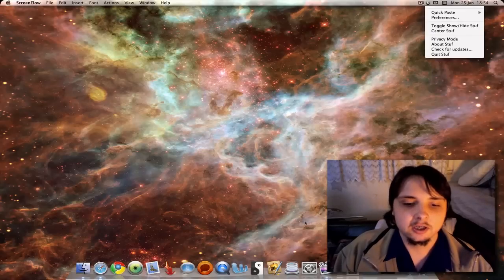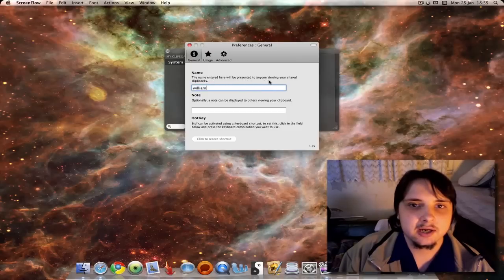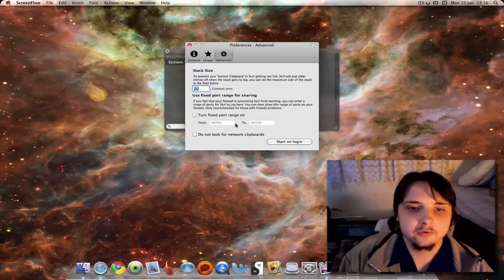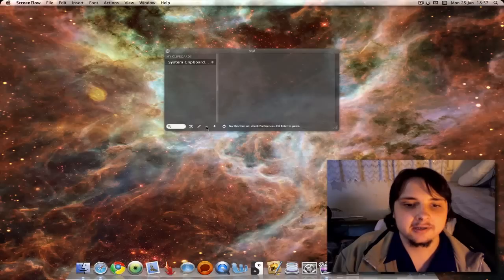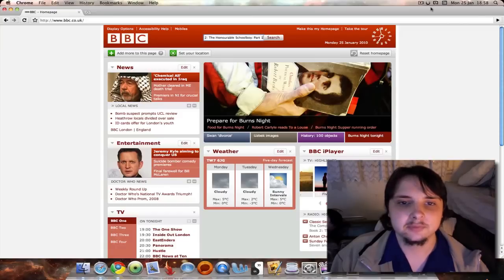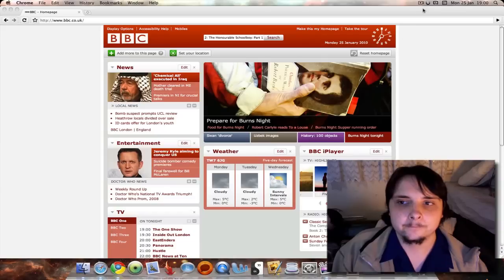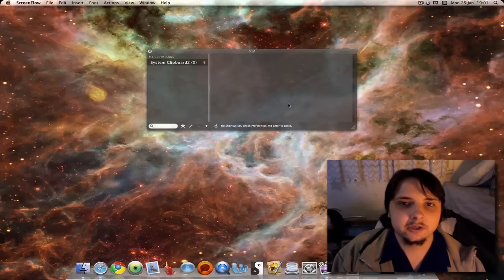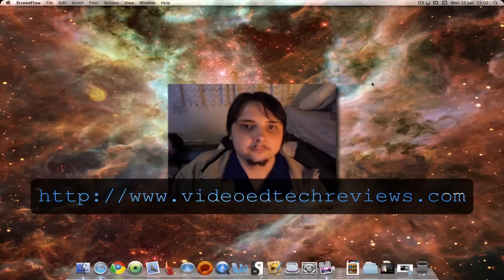Stuf Review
This is a review of Stuf, "Stuf is a clipboard manager designed for power users and creative professionals. Stuf runs in the background on your Mac watching your clipboard, when it changes, the contents are stored and can then be restored at any time."

This Video was made with the kind support of The Escapers.